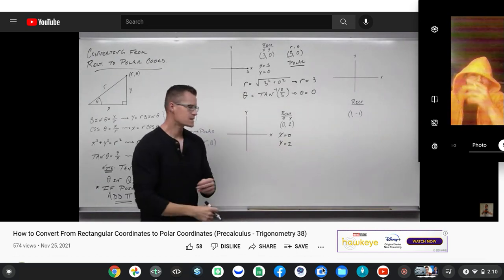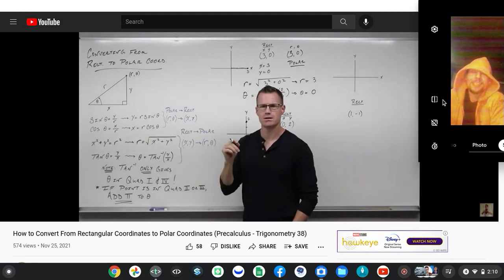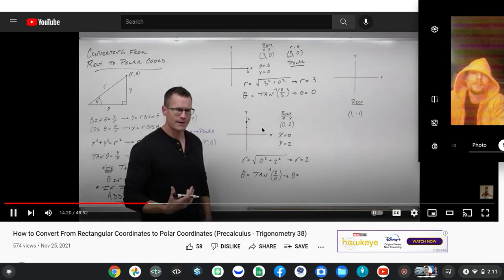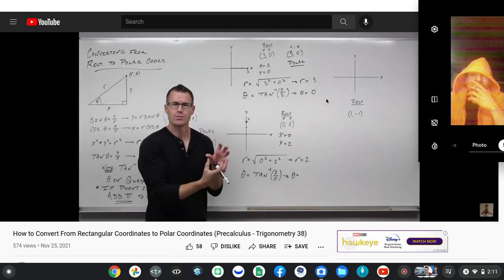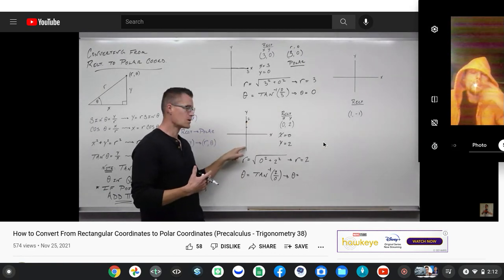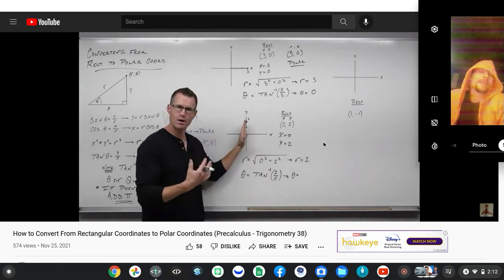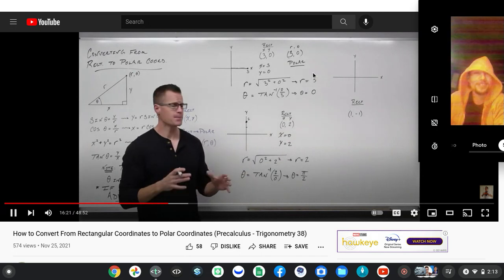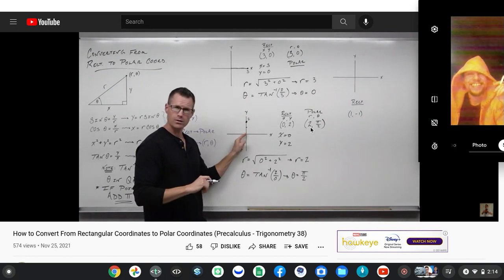Screen recording 2021 11 25 2 09 30 PM